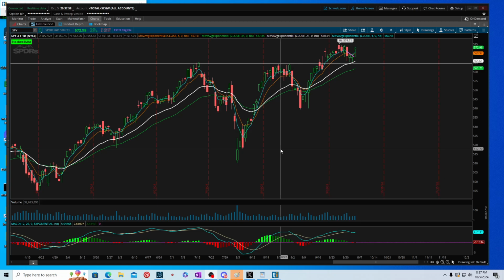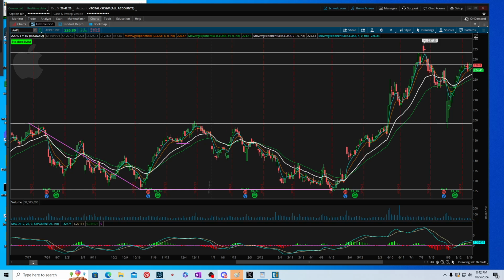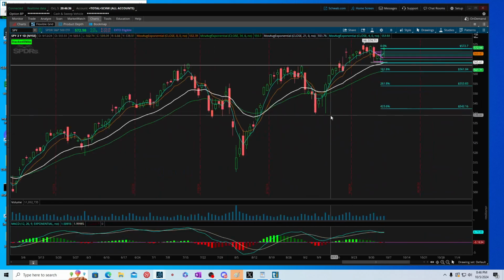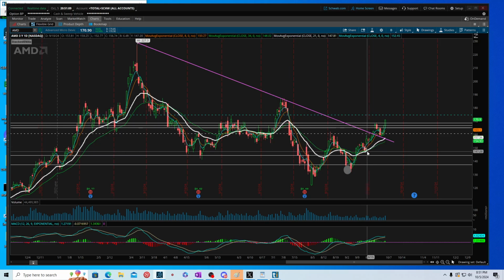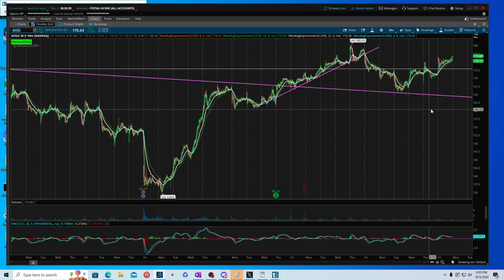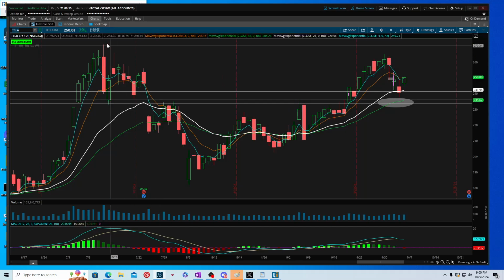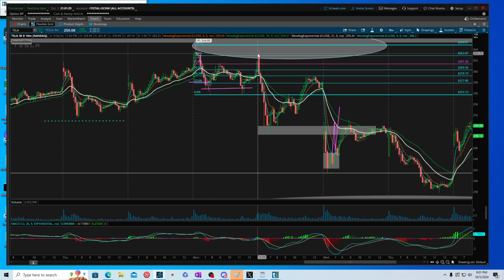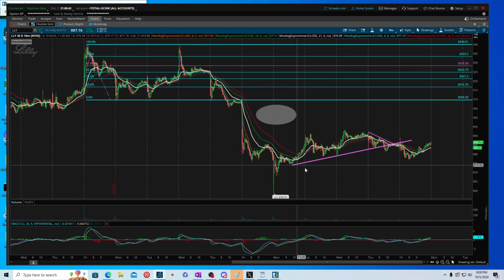Secret Set up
My favorite set up that i trade daily